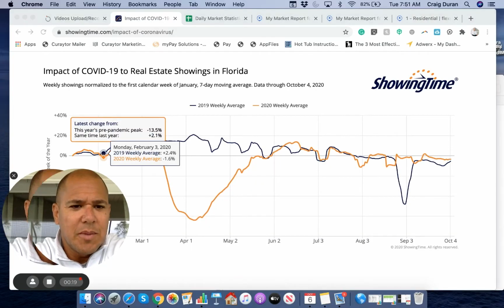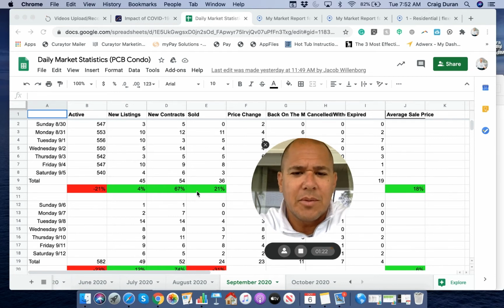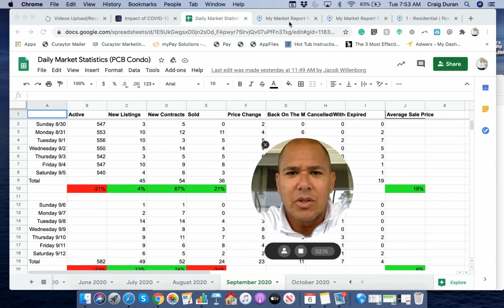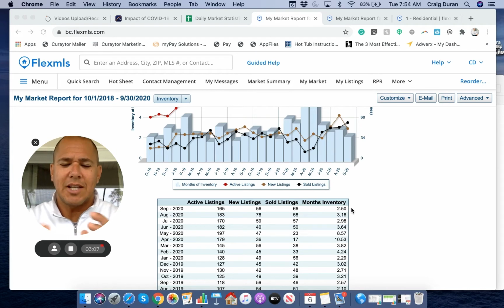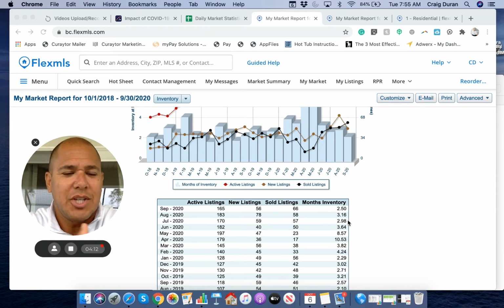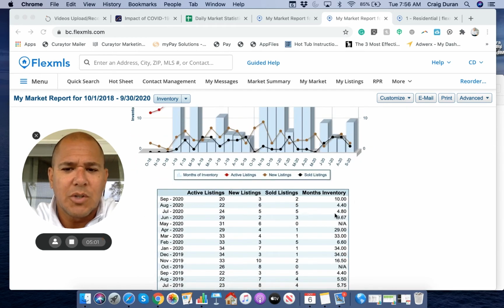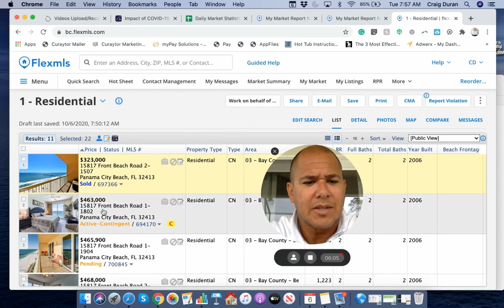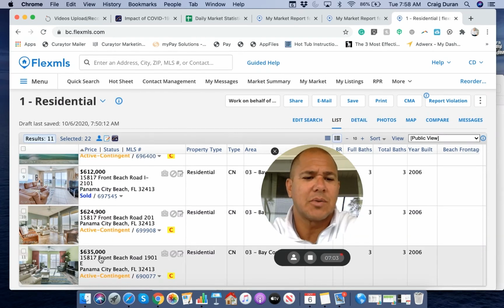Calypso Market Update - October 2020